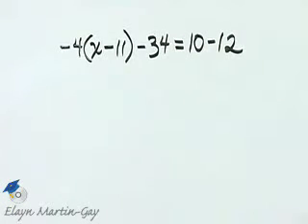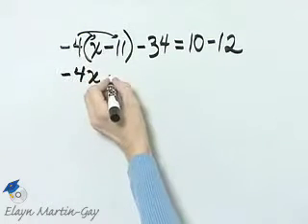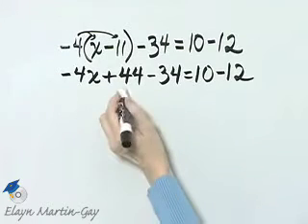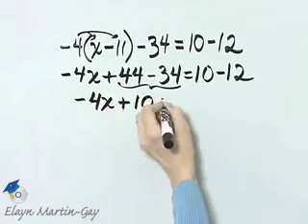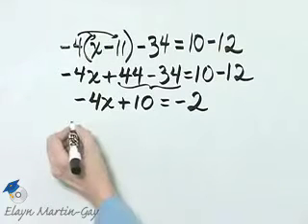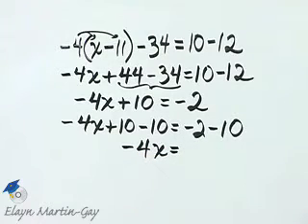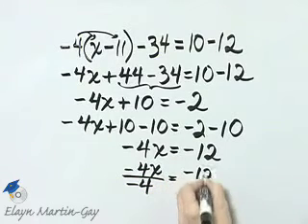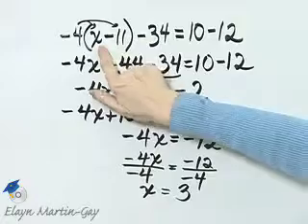Martin-Gay Prealgebra Ch 3 Ex 11